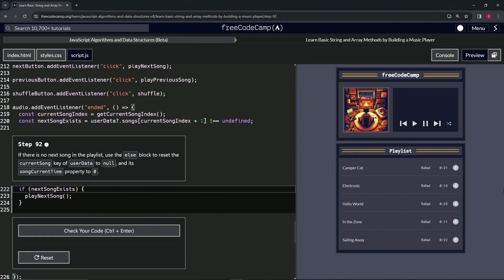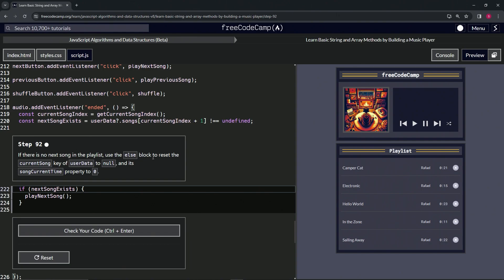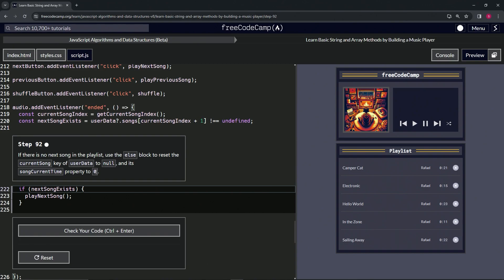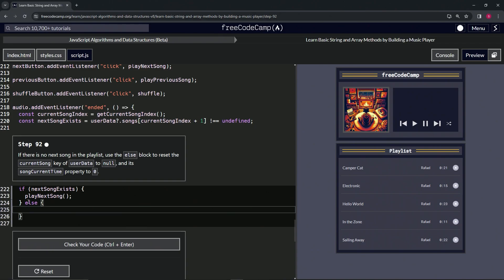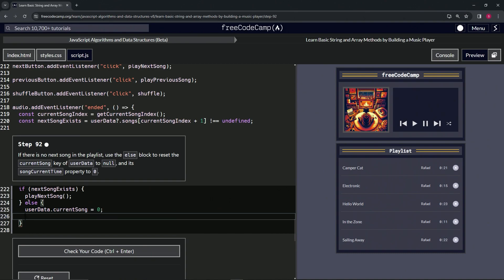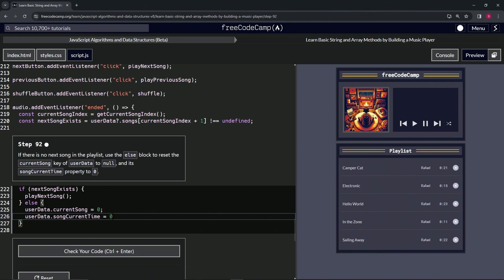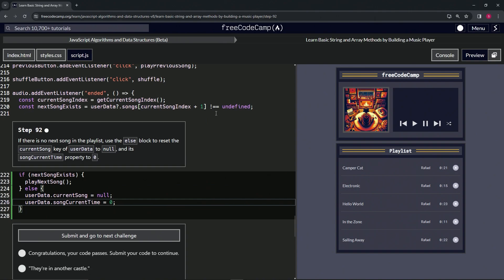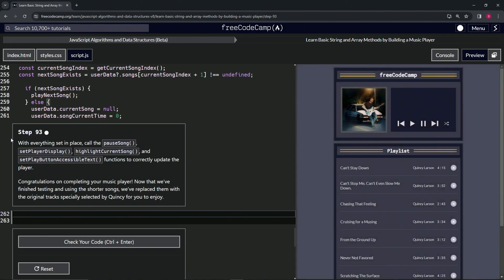Learn Basic String and Array Methods by Building a Music Player - Step 92 | freeCodeCamp | (Beta)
🌟 **"Ensuring Graceful Endings: Handling the Playlist's Conclusion - Step 92 Web Development Insight"** 🌟

🔍 As we approach Step 92 in our web development series, we address a nuanced aspect of playlist management: the appropriate response when the music player reaches the end of the playlist without a next song to transition to. This tutorial meticulously guides you through using an else block to ensure that, in the absence of a subsequent track, the music player resets the `userData.currentSong` to null and the `userData.songCurrentTime` to 0. It's an essential step for developers keen on providing a cohesive and thoughtful user experience, ensuring that the music player gracefully handles the conclusion of the playlist.

📌 **Managing Playlist Conclusion with Elegance**:

Learn how to employ an else block effectively to reset the music player's state when no next song exists. This guide will show you how to adjust the `userData` object, setting `currentSong` to null and `songCurrentTime` to 0, thereby preparing the music player for a fresh start or for user interaction to select new songs. This approach highlights the importance of considering all user scenarios, ensuring the music player remains intuitive and responsive at all playlist junctures.

📊 **Enhancing User Experience with Thoughtful Playback Management**:

Explore the significance of implementing a thoughtful response to the playlist's end. By resetting the music player's state in the absence of further songs, you not only provide a clear indication that the playlist has concluded but also maintain a clean slate for future interactions. This careful management enhances the music player's usability, reinforcing user trust and satisfaction with the application's functionality.

✏️ **Celebrating a Milestone in User-Centric Feature Implementation**:

Successfully integrating a graceful handling mechanism for the end of the playlist marks a significant milestone in your journey as a web developer. Celebrate this achievement, recognizing your growing ability to craft features that anticipate and address various user needs, enhancing the overall functionality and user experience of your web application. This step demonstrates your commitment to creating dynamic, responsive, and user-friendly web environments.

📘 **Reflecting on the Importance of Adaptive Playback Features**:

Take a moment to consider the broader implications of adaptive playback features within web applications. This tutorial underscores your capability to leverage JavaScript to create a music player that not only adapts to content but also to user scenarios, showcasing your proficiency in developing responsive and engaging web applications.

Share your experiences with managing the conclusion of playlists, engage in discussions about adaptive feature development, and discover new projects that inspire and challenge your development skills.

📈 **Inspiring the Future of Seamless Web Application Experiences**:

As you refine the functionality for handling the playlist's conclusion in your music player, we encourage you to share your insights, gather feedback, and engage with the developer community on further improving web application responsiveness and user engagement. Your journey through this tutorial not only enriches your technical repertoire but also contributes to a culture of meticulous design and user-focused innovation within the web development community.